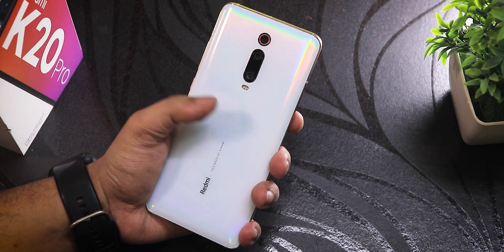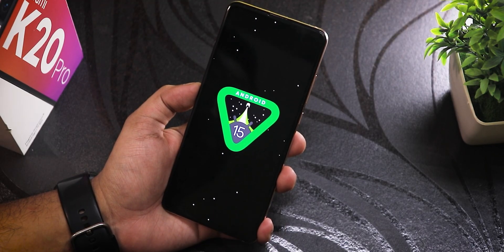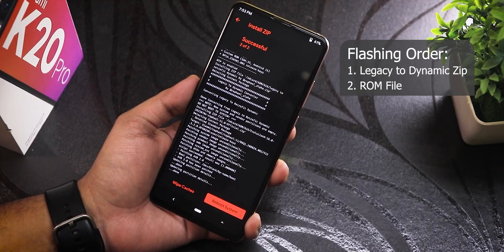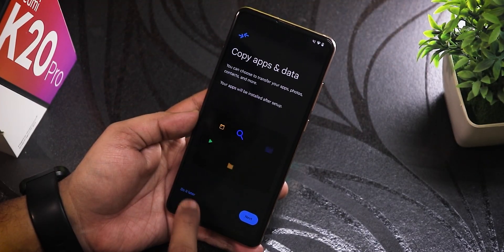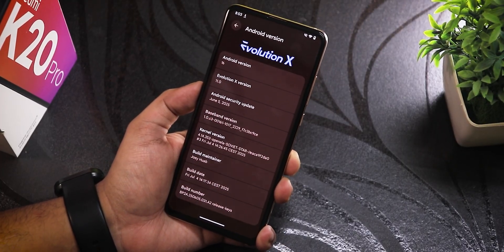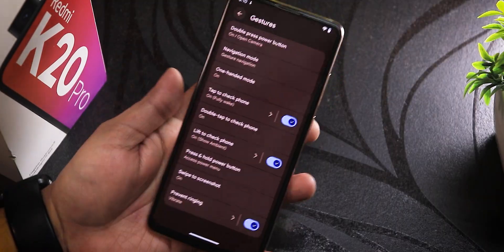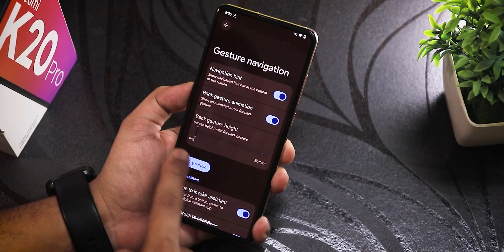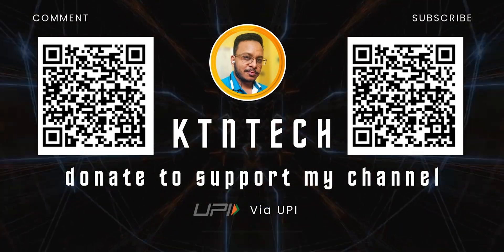Flashing 🔥Android 16🔥 On A 6 Years Old Device! 🤯✅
ktntech@slc